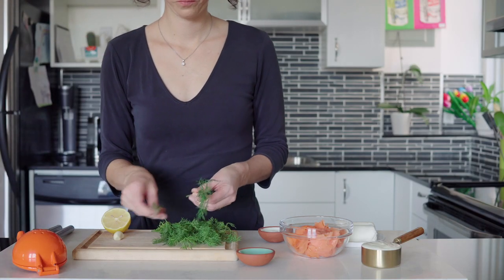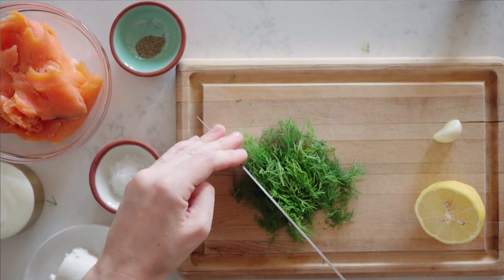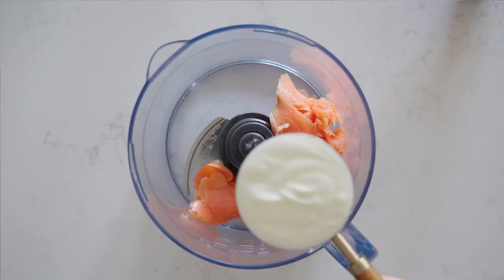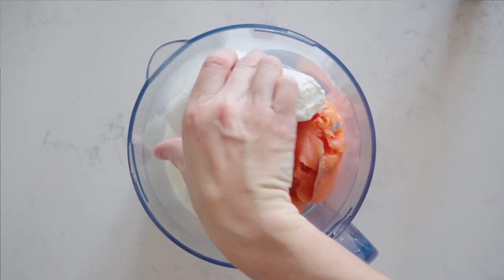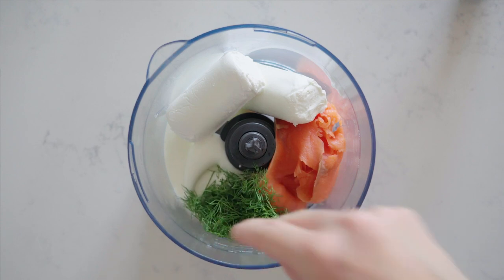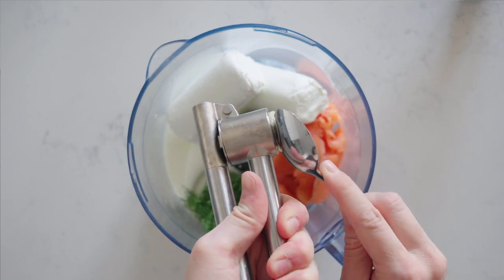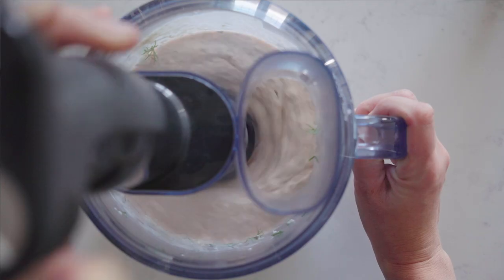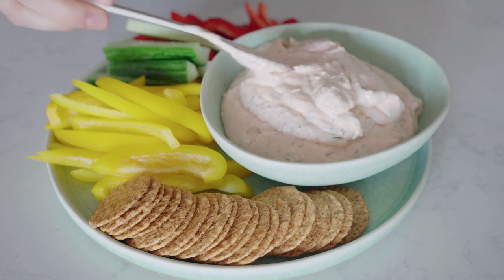Smoked Salmon Dip | Perfect Party Appetizer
Smoked salmon dip is a richly flavored appetizer that is sure to be a hit of any holiday party. It’s easy to make and versatile when paired with a variety of dippers.

Ingredients:
250 g / 9oz smoked salmon
150 g / 5 oz soft goat's cheese
1/2 cup plain unsweetened yogurt
1/4 cup dill
1 Tbsp lemon juice
1 small clove garlic
sea salt
pepper